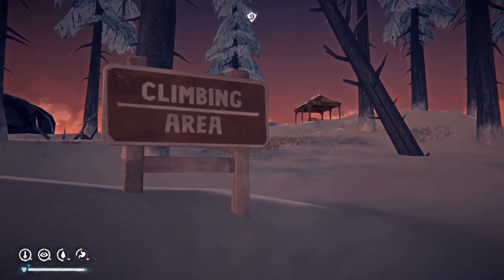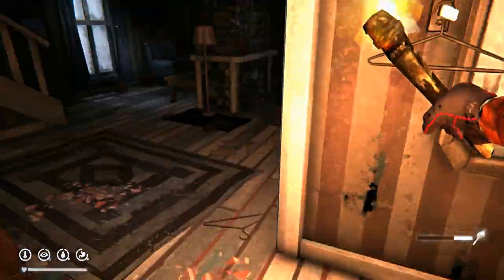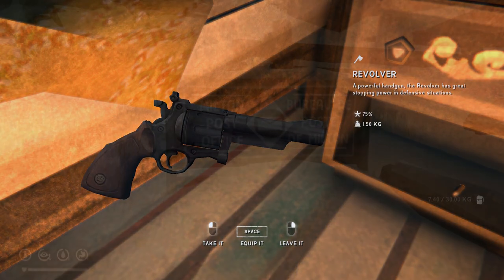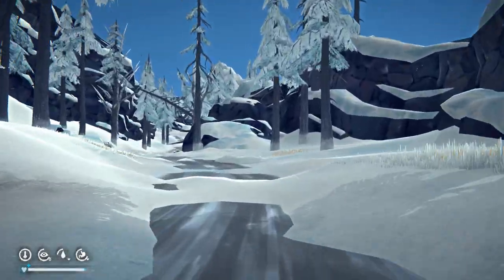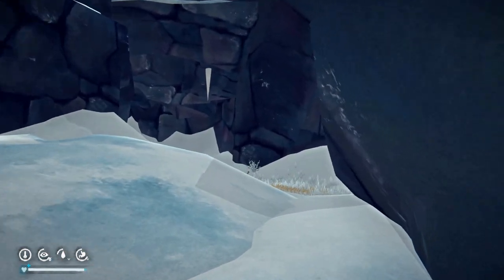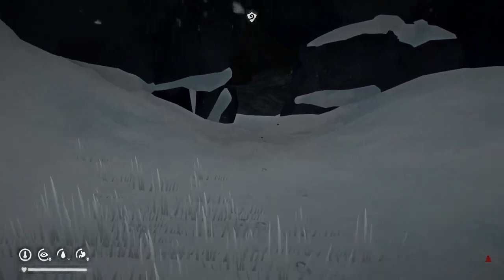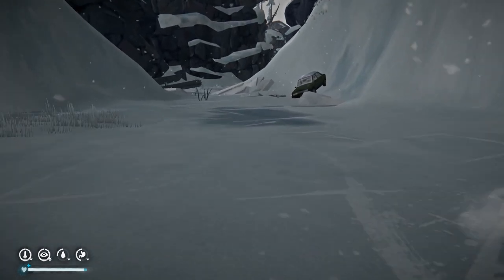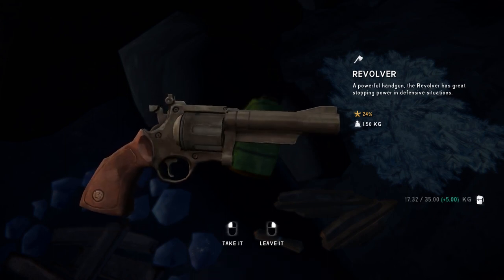Location: X8 Revolver Spawn, Drop Points - Mountain Town, The Long Dark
0:00 Milton Park Office
0:24 Big House
0:56 Milton Post Office
1:10 St. Christopher's Church
1:37 East of St. Christopher's Church
2:48 Cave near Radio Tower
3:13 Underneath Spruce Falls Bridge
3:53 East of Crashed Plane

Uncover the eight different spawn or drop points for the Revolver in "The Long Dark" Mountain Town with our comprehensive guide! This powerful weapon can be found in various locations, including the Milton Park Office, the Big House, the Milton Post Office, St. Christopher's Church, east of St. Christopher's Church, the cave near the Radio Tower, underneath Spruce Falls Bridge, and east of the Crashed Plane. Whether you're a seasoned survivor or new to the game, our guide will help you locate this vital tool and survive the long dark.